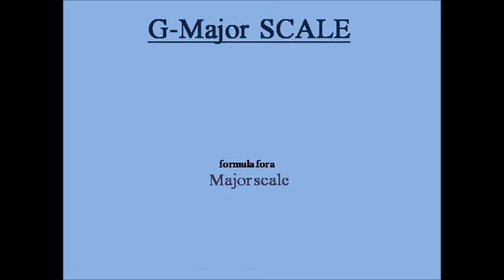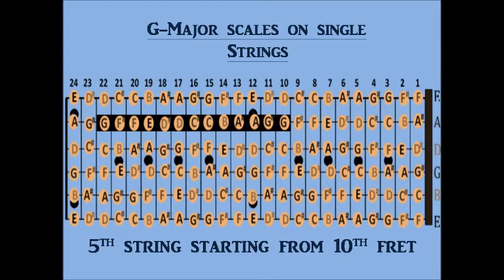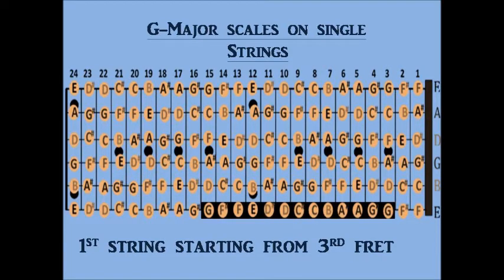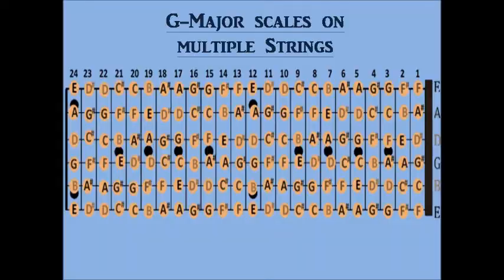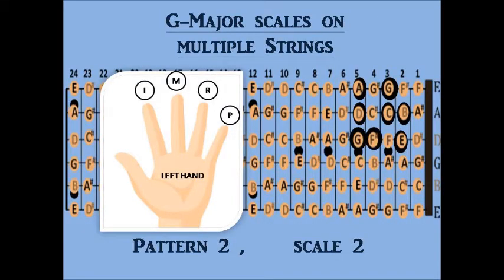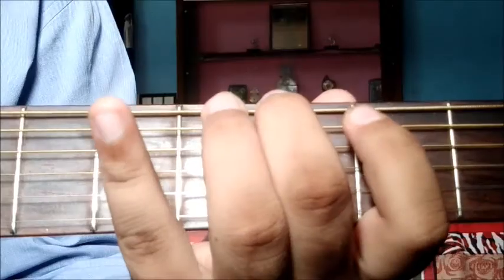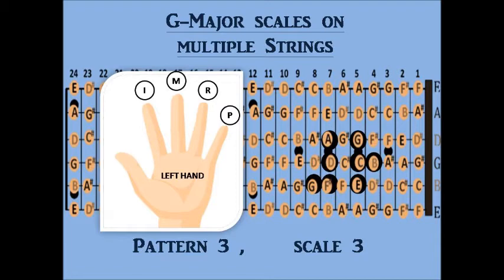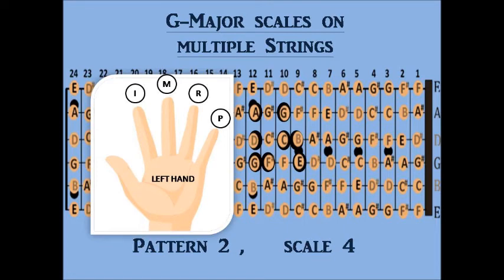MUSIC (GUITAR WEEK-17)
G-Major Scale!!